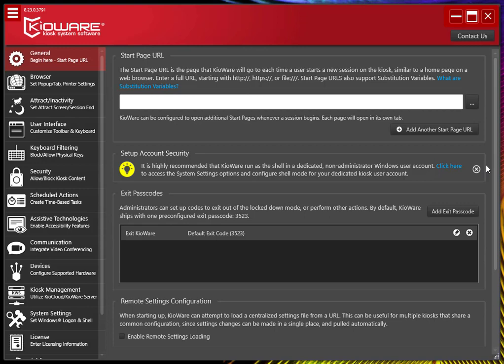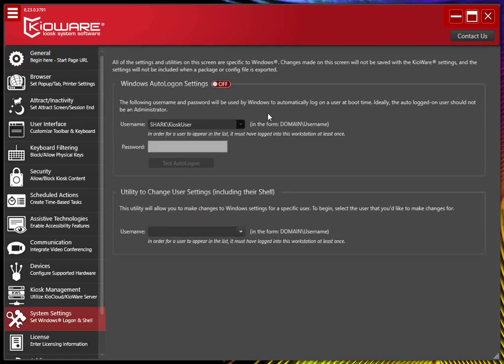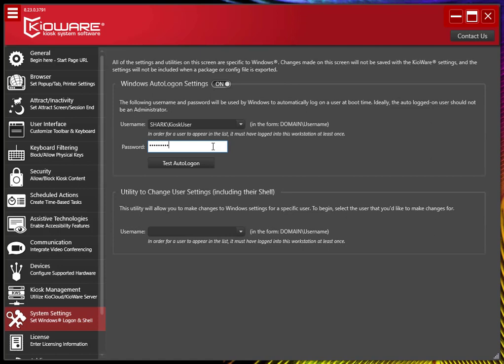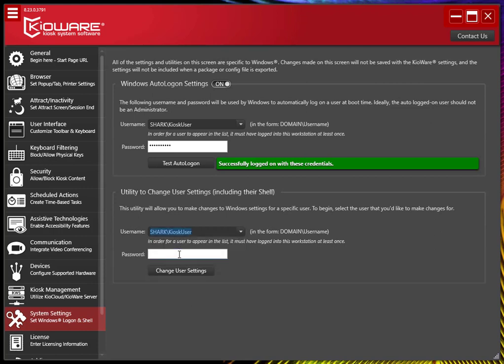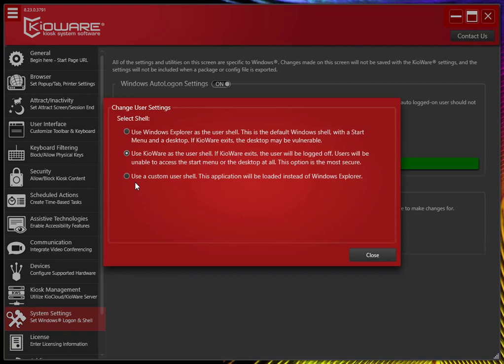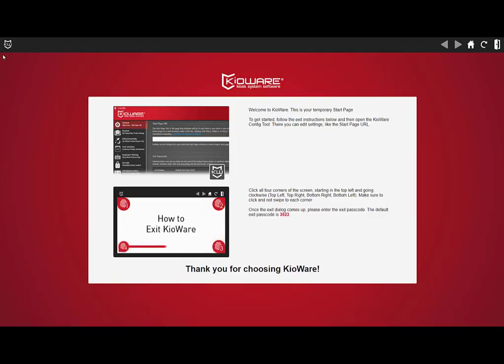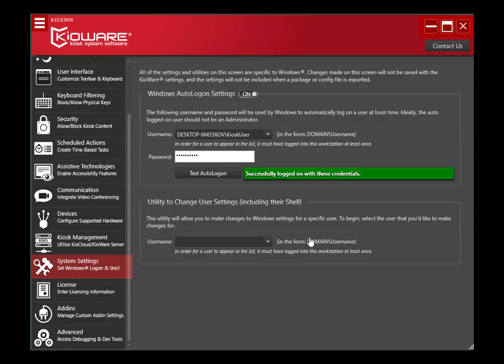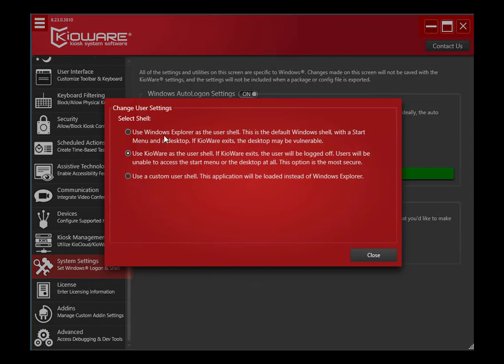KioWare for Windows: Shell Mode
KioWare University lessons cover the ins and outs of using KioWare to its fullest potential!

This month's lesson covers how to implement Shell Mode while using KioWare for Windows. In just 5 easy steps, you can enable and disable shell mode on your kiosk device.